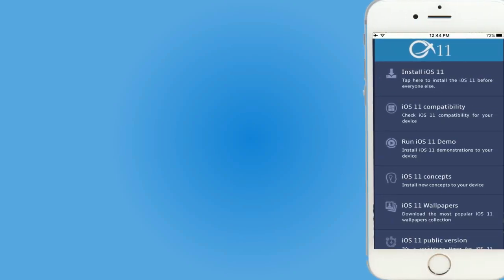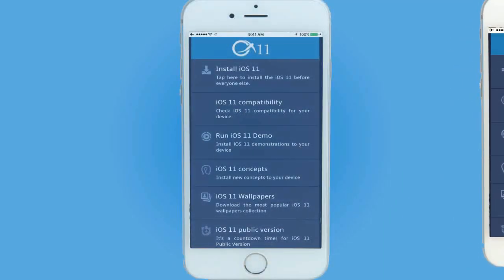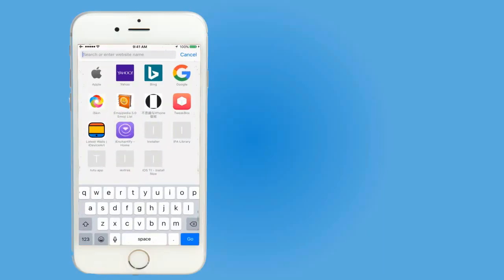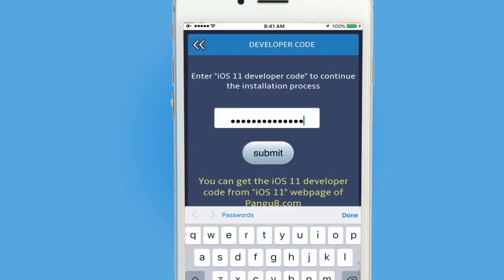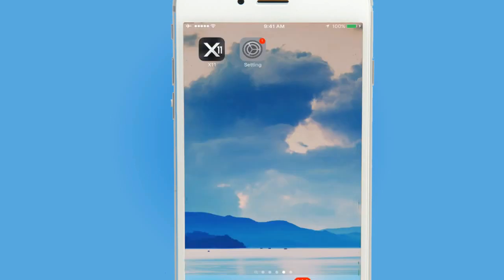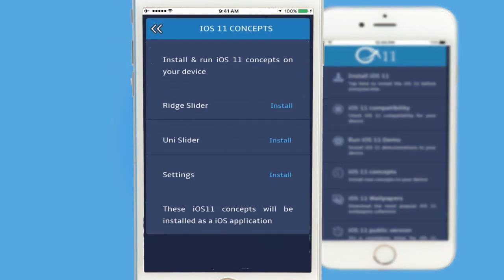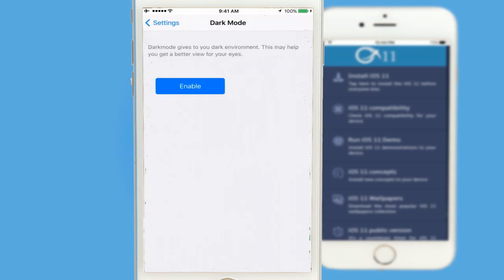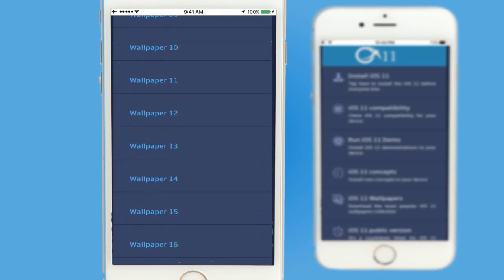Get iOS 11 experience before releasing to public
Now you can get iOS 11 experience with project x11 before anyone else. This is the only available method to get iOS 11 experience before releasing to the public.